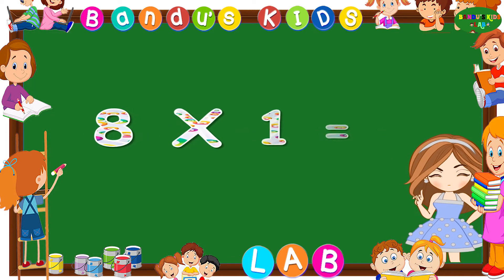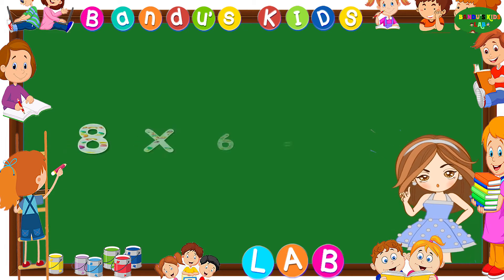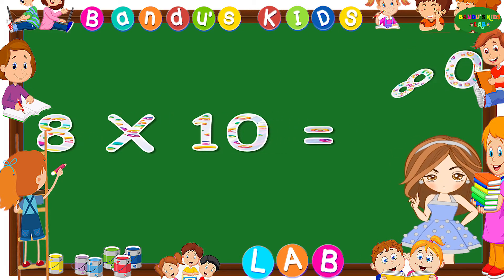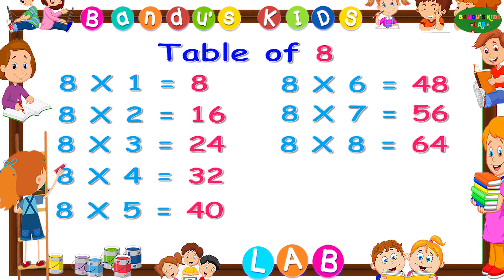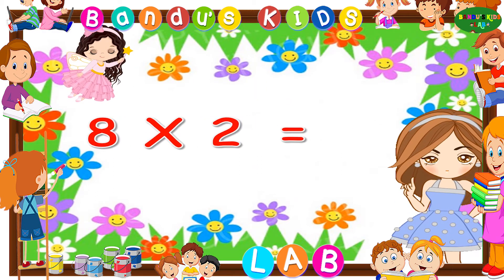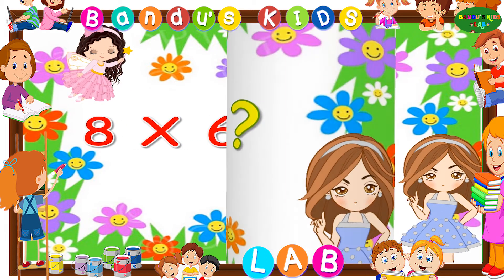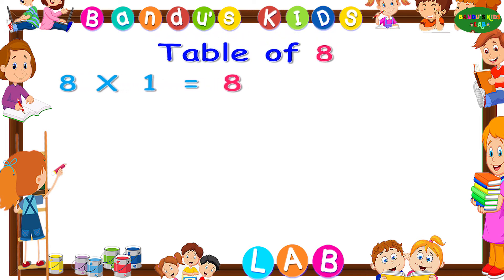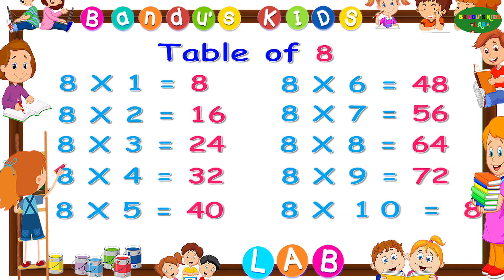Learn Multiplication Table Of Eight 8x 1 = 8 / 8 Times Tables | Fun & Learn with Bandu's KIDS Lab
Bandu's KIDS LAB presents a collection of Math’s Times Tables Songs, Times Tables, Times Tables Made Easy, Times Tables Practice, Times, Tables Tips,, Times Tables 1 to 20, TimesTables Rhymes, Learn Times Tables, Learn Times Tables on Fingers